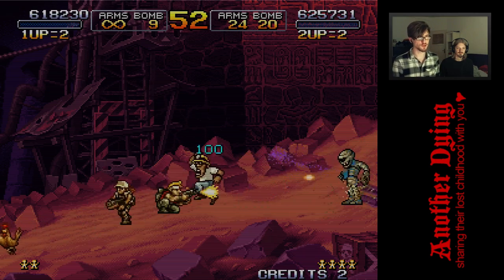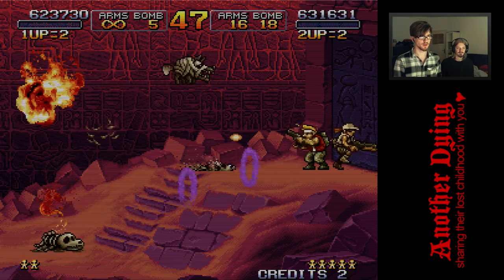A and Jay play Neo Geo - #4 - Metal Slug X, Baseball Stars (HD Gameplay)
We plead guilty for the crime of murdering Baseball. We're so sorry.

So there was that Humble Bundle thing where you basically got around 25 Neo Geo roms legally for 10 Bucks. Being the Neo Geo connoisseurs that we are, we of course went §/(!&%/! and jumped right on that.

This series is us playing a bunch of these, many of which for the first time. (The ones that A doesn't own for his rickety ol' Neo Geo CD, basically.) Needless to say, fun times were had.